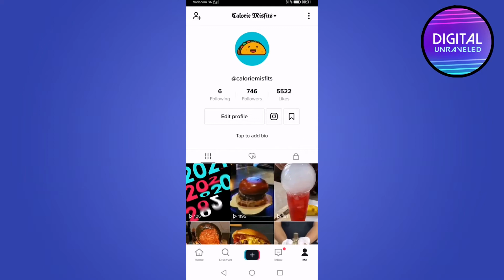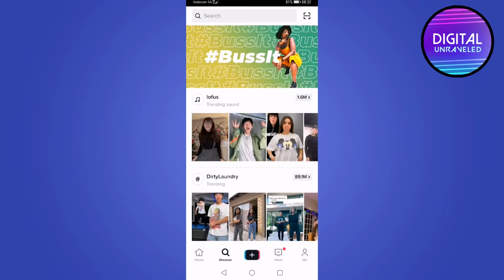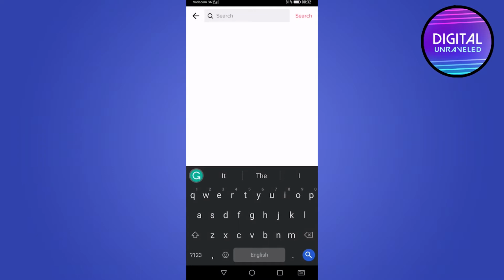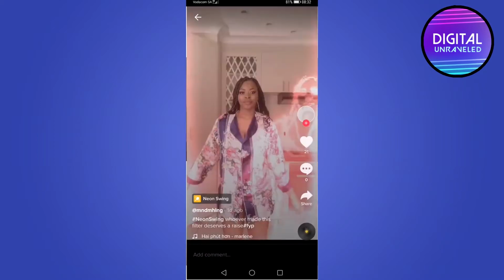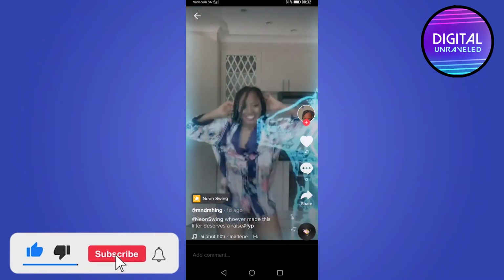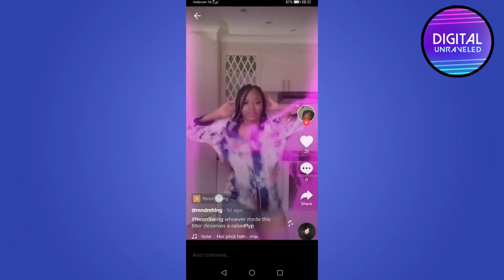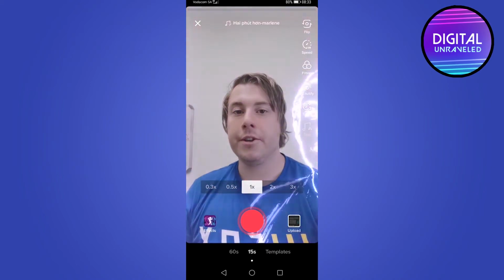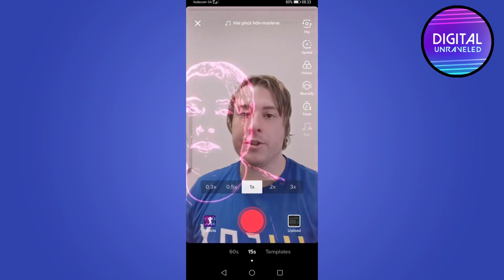How To Get The Neon Swing Filter On Tiktok!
In this video I will show you how to get the neon swing filter on Tiktok. The Neon swing filter is a trending new filter on Tiktok and I think you will get a lot of enjoyment out of it. To learn how to get the neon swing filter on Tiktok simply follow the steps in this video.